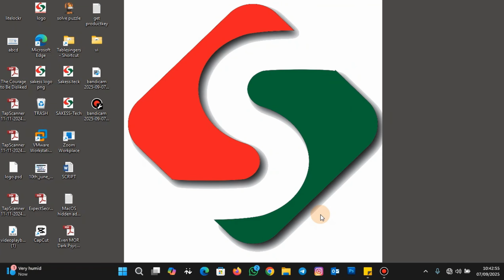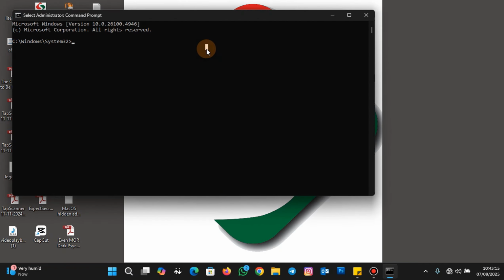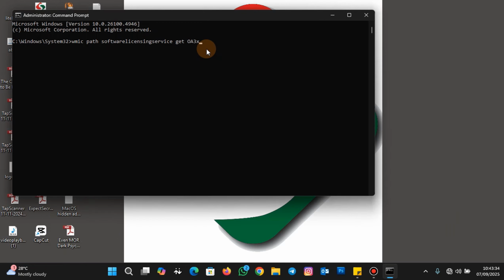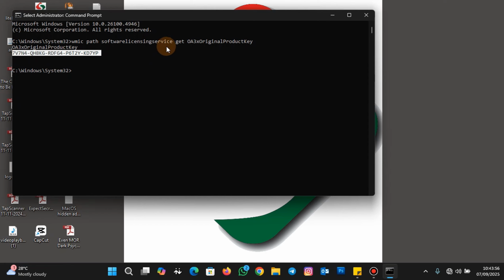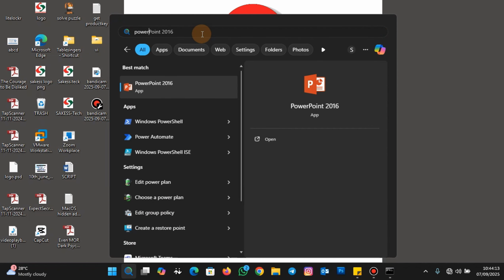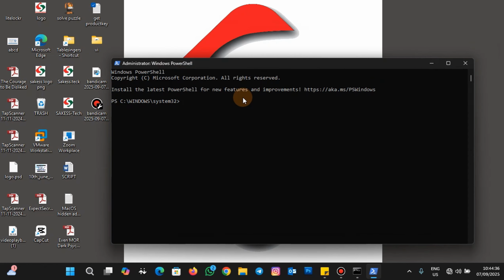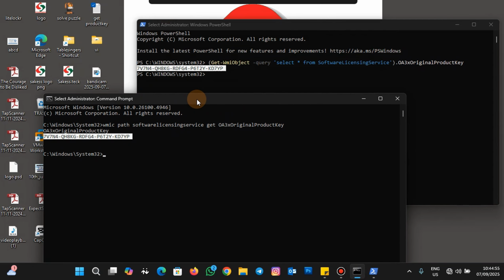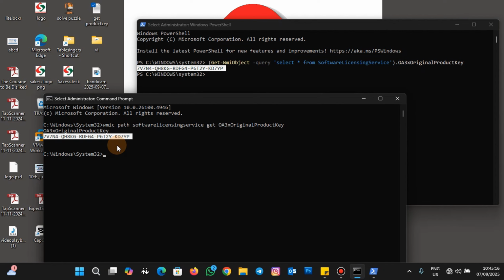How to Find Your Windows 11 Product Key Like a PRO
Lost your Windows license key? Don’t worry — in this video, I’ll show you quick and easy methods to find your Windows product key on both Windows 10 and Windows 11. Whether you bought your PC with Windows pre-installed, upgraded from an older version, or purchased a retail copy, this step-by-step guide will help you recover your key instantly.

✅ What you’ll learn in this video:

1. How to check your product key using Command Prompt & PowerShell

No extra software needed — just built-in Windows tools!

📌 Perfect for:

1. Reinstalling Windows

2. Transferring your license to another PC

3. Making sure your copy of Windows is genuine

PowerShell Script:
(Get-WmiObject -query 'select * from SoftwareLicensingService').OA3xOriginalProductKey